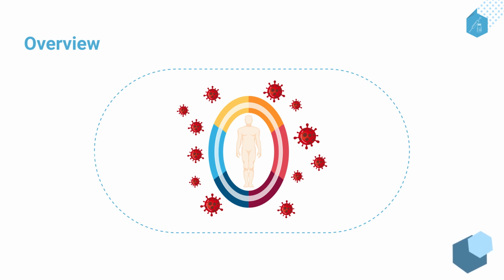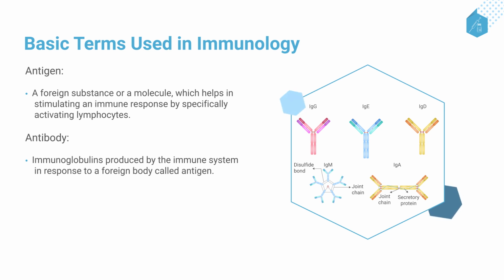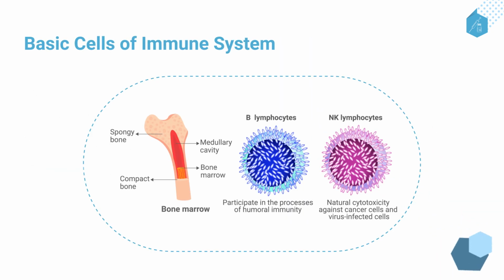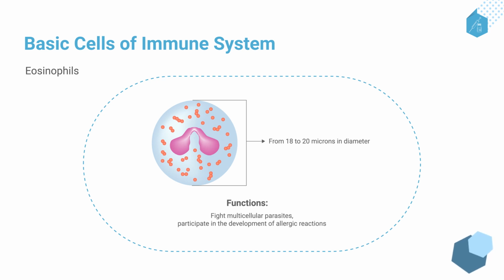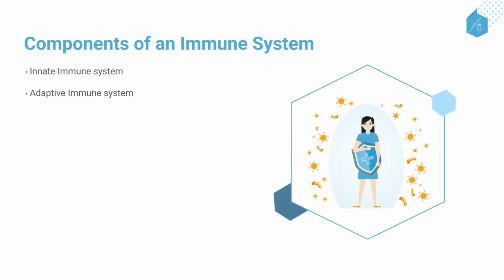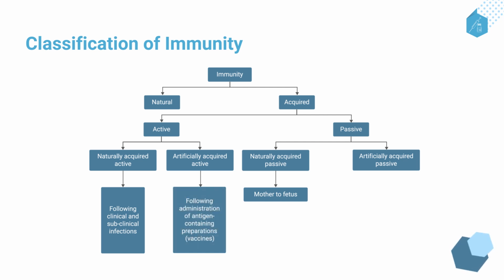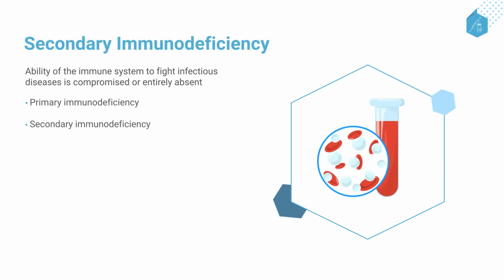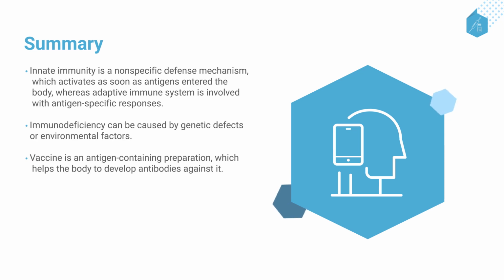Basics of immunology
immunology
types of immunity
functions